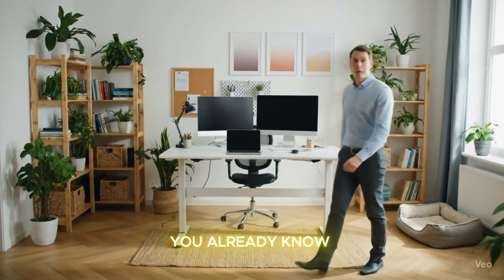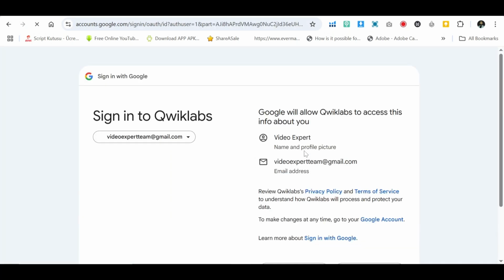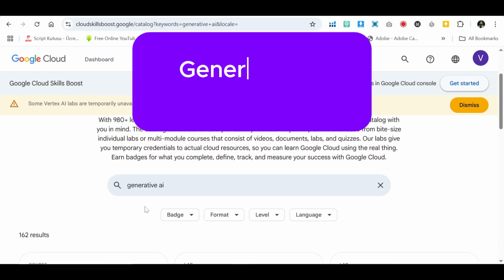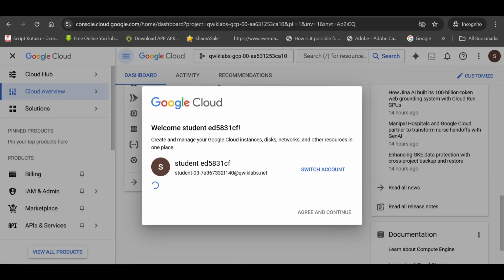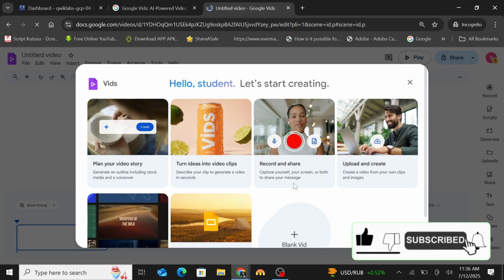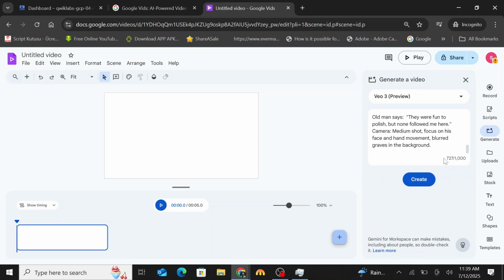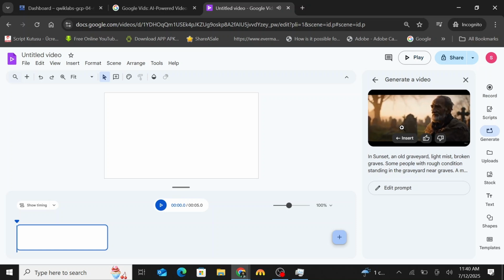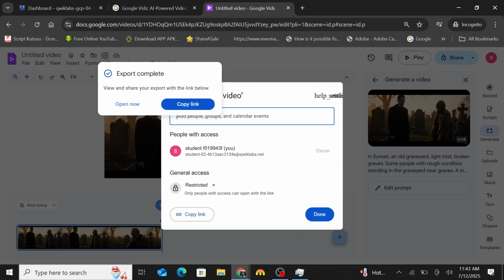Google VEO 3 Free Unlimited AI Video Creation Secret Revealed | Free Text To Video AI Tool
What is VEO 3?

Veo 3 is Google DeepMind's latest state-of-the-art text-to-video AI model, now available in public preview on Google Cloud. It builds upon its predecessor, Veo 2, by adding native audio generation, including sound effects, ambient noise, and dialogue, alongside improved visual quality and realism. Veo 3 aims to create cinematic-quality videos from text prompts, incorporating realistic physics and capturing creative nuances.

🚀 Create UNLIMITED AI Videos for FREE with Google Veo 3 — No Signup, No Credit Card! 💥 Free access to VEO 3 Model.

In this video, you’re going to discover an authentic, 100% working method to use Google Veo 3 AI text-to-video generator absolutely FREE — no subscription, no signup, and no hidden fees! 🤑

✅ This is NOT a shortcut or a hack — it’s a legit service directly from Google, but very few people know about it.
✅ With this Google Veo 3 method, you can generate unlimited AI videos fast and easily, with no long wait times.
✅ Create stunning text-to-video content for YouTube, TikTok, Instagram Reels, and more in minutes!

💡 Make sure you watch till the end to get every step right and unlock the full potential of Veo 3 free access.

How to use VEO3?
How to make a video using text?
How to get veo 3 free.